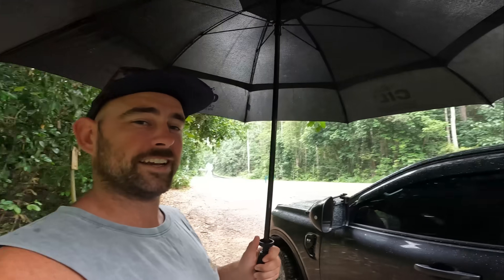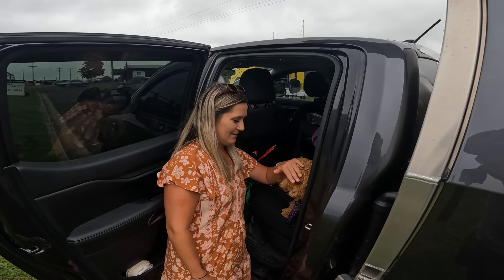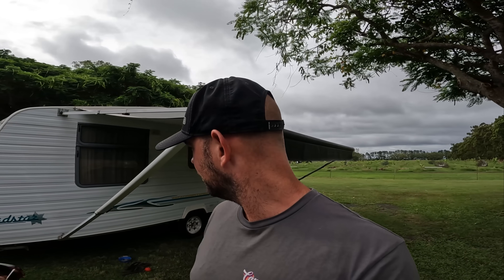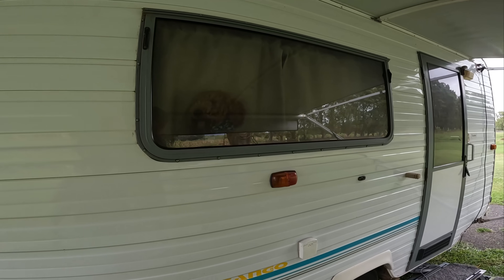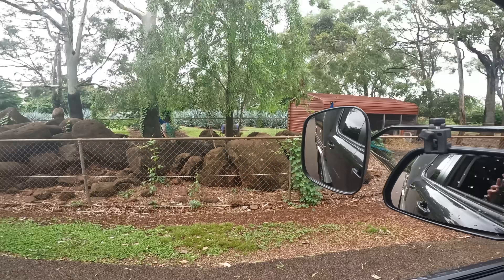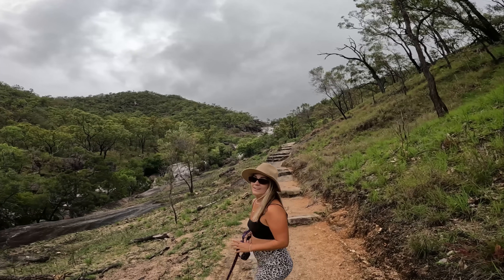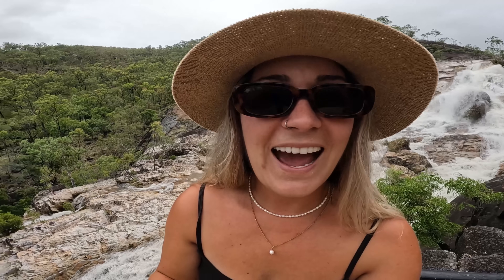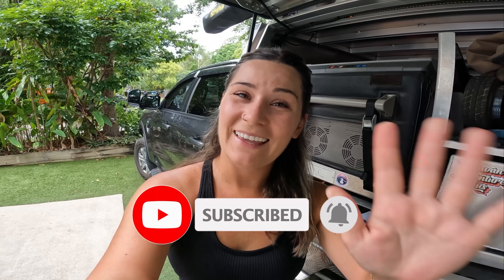Is it REALLY WORTH IT ?? | Funky Low Cost Camp in Mareeba FNQ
We kick this one off exploring the Atherton tablelands at Curtain Fig tree and head to Lake Tinaroo for a sausage sizzle followed by a skate. A quick stop to Billy Cart Brewing for a paddle of beer. We then head off to Mt Uncle RV Retreat near Mareeba and park up our Next Gen Ranger and Roadstar Caravan. Bryce shows some tips on how to set up your Caravan awning correctly and make sure it is tight. In Mareeba we check out the Coffee Works. Nearby is Emerald Creek Falls which is a dog friendly walk where we get annihilated by March flies. Cant leave this place without stopping into Mt Uncle Distillery to have a sample of there gins and rums.

New T-Shirt & Singlet designs - visit caravanadventureaus.com to find out more.
Month of travel - January 2024

Thanks heaps for following along everyone!
Bryce and Chelsea

For regular daily posts you may want to follow our Instagram page @caravanadventureaus.

Chelsea & Bryce

Caravan Adventure Aus